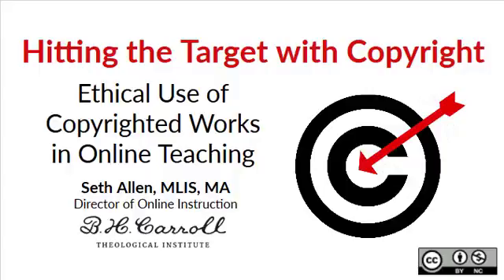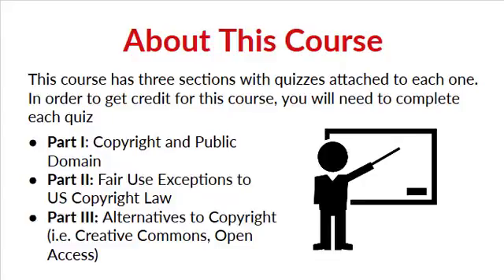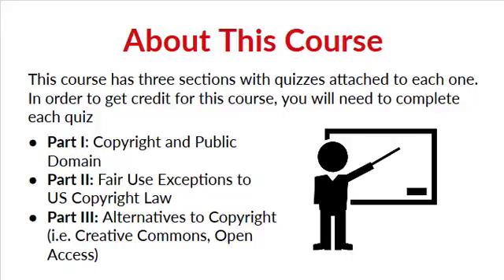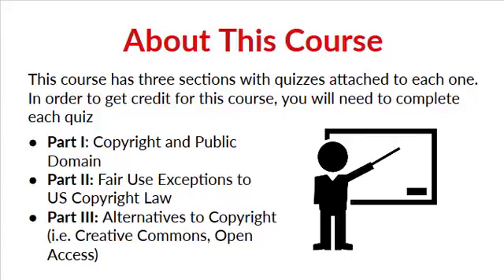Course Introduction - Hitting the Target with Copyright